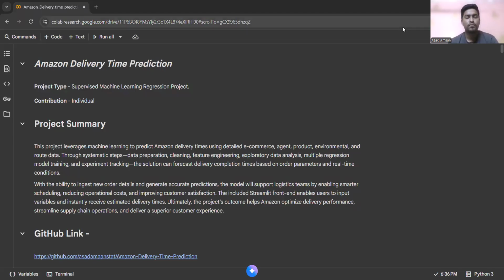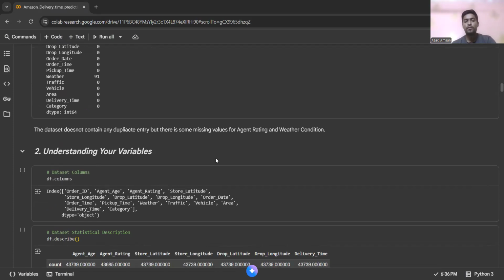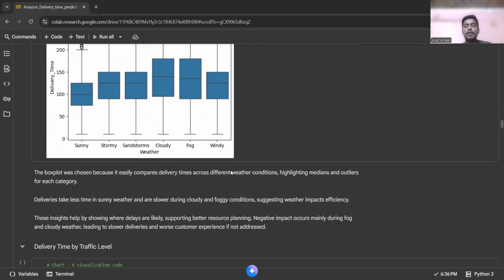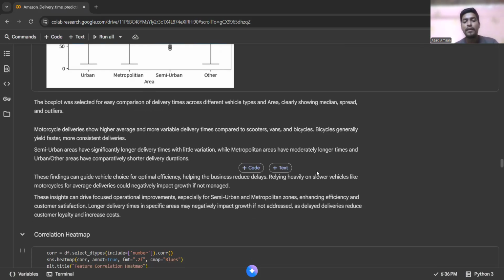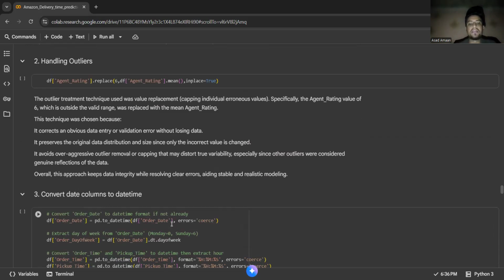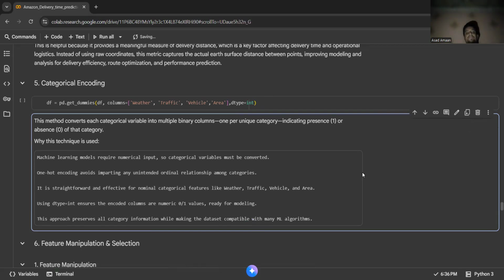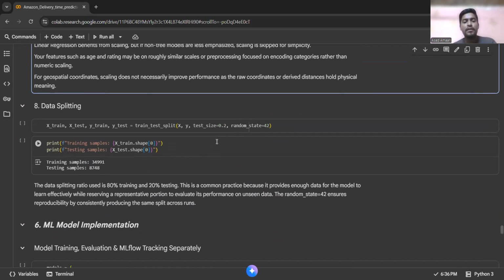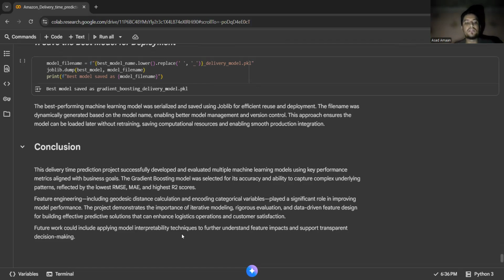Amazon Data Analysis Project | EDA Using Python | Labmentix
In this video, we perform an Exploratory Data Analysis (EDA) on an Amazon dataset using Python to extract meaningful business insights.

This project is ideal for data analyst aspirants, students, and professionals who want to build real-world projects for their resume and portfolio.

What you’ll learn:
• Understanding the Amazon dataset
• Data cleaning & preprocessing techniques
• Exploratory Data Analysis (EDA) using Python
• Identifying trends, patterns & insights
• How to approach real industry datasets

This project is part of Labmentix’s hands-on learning approach, where we focus on practical skills, industry-relevant datasets, and job-ready projects.

If you’re preparing for a career in Data Analytics, Data Science, or Business Analytics, this project will help you stand out.